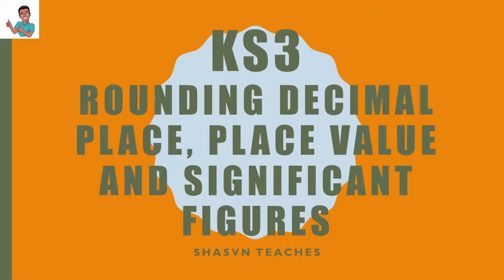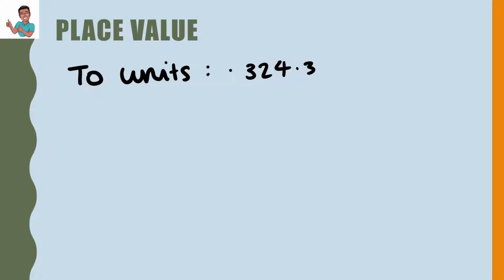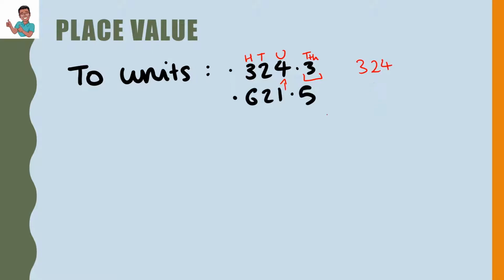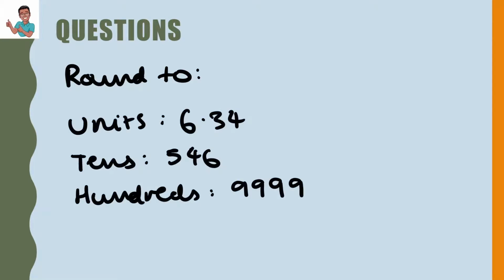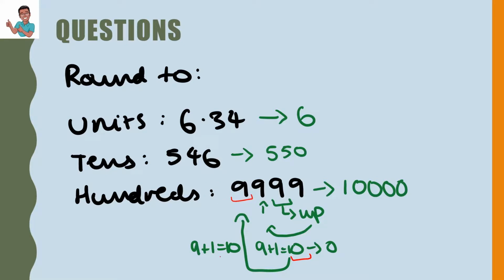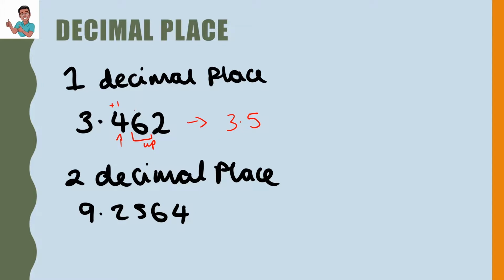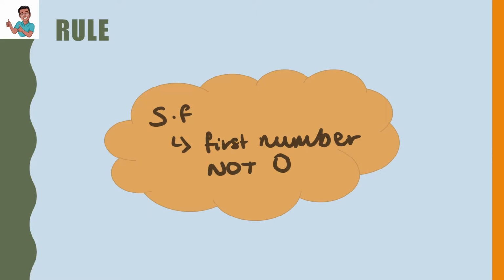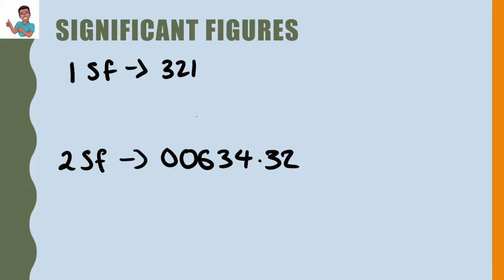KS3 Rounding decimal place, place value and significant figures-step by step with practice questions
In this video, we will be looking at Rounding decimal place, place value and significant figures. Make sure you complete all examples.

the answer for 321 to 1sf is 300